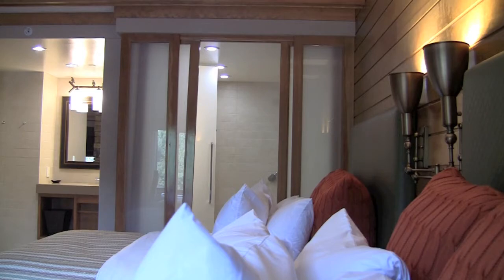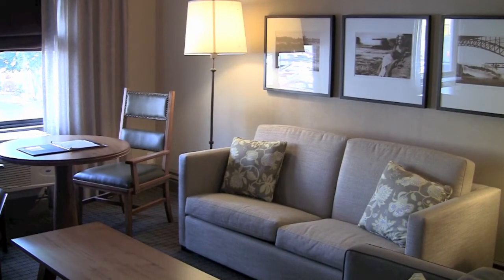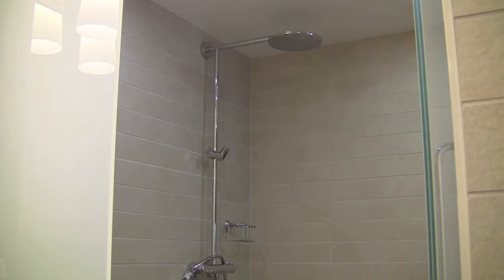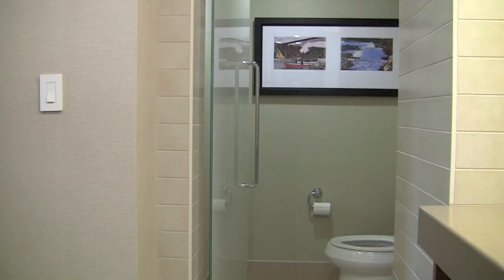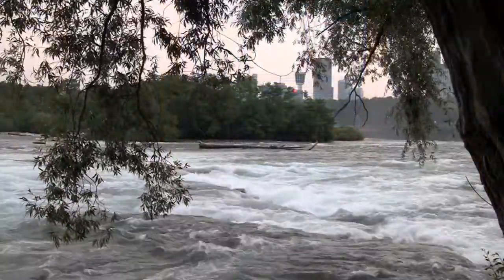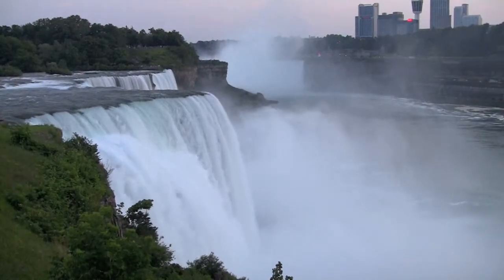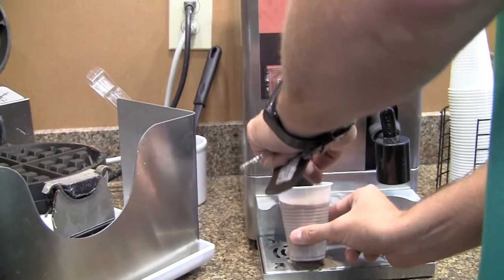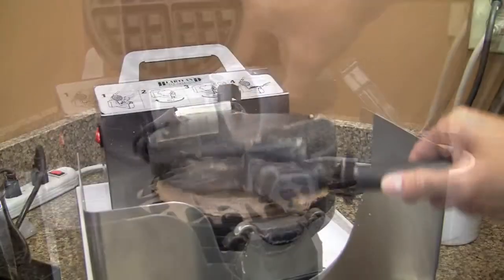Comfort Inn Niagara Falls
Road Bros feature one of their Choice Hotel stays.

Produced by Mike Shubic.